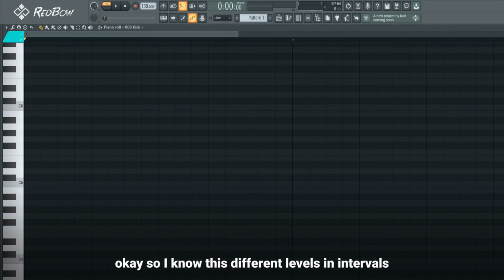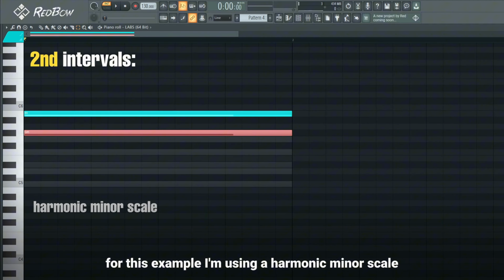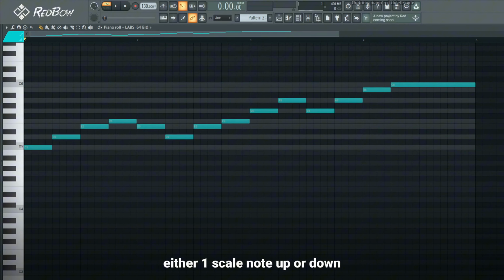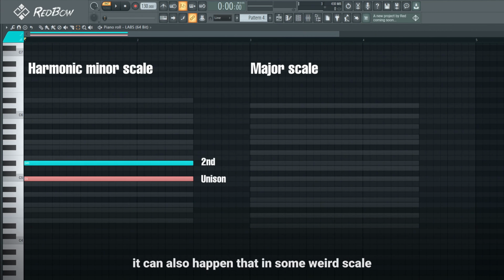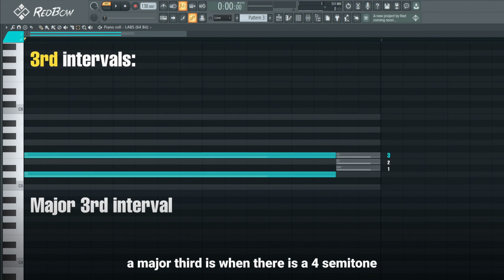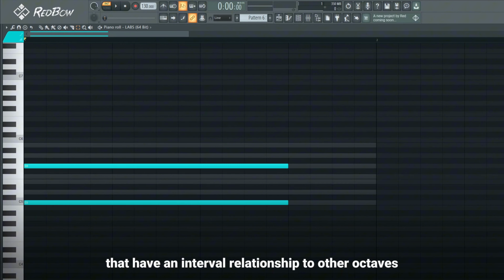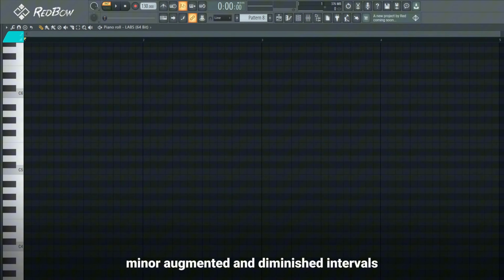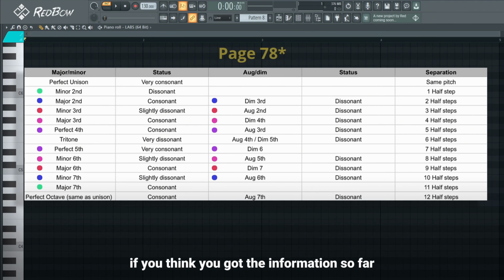2 Advanced Intervals